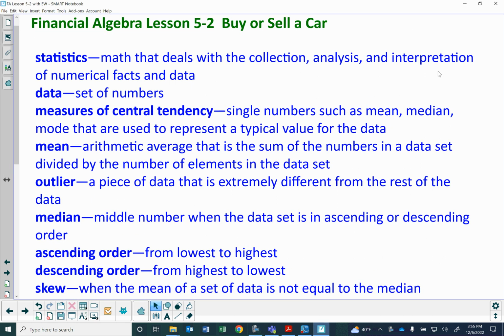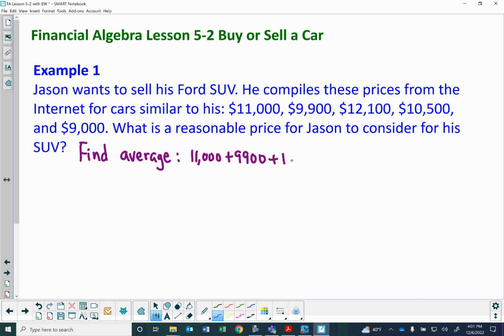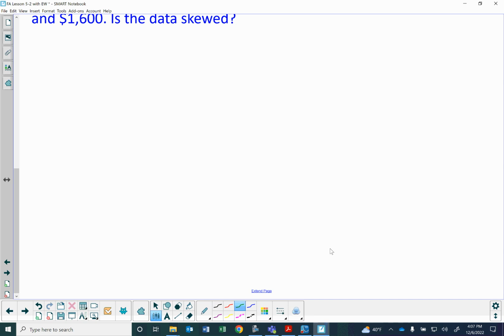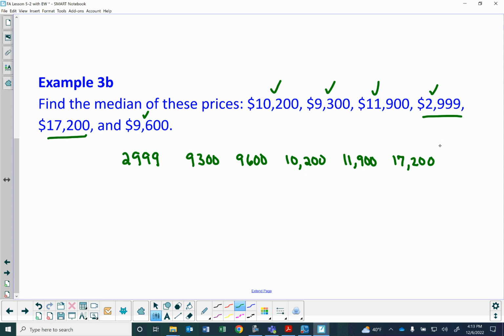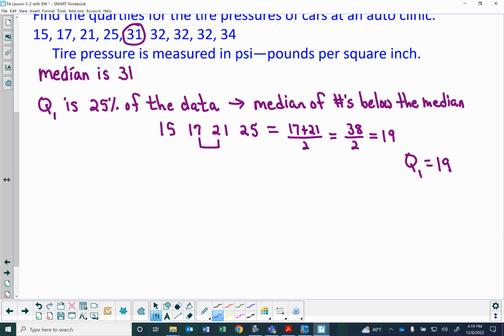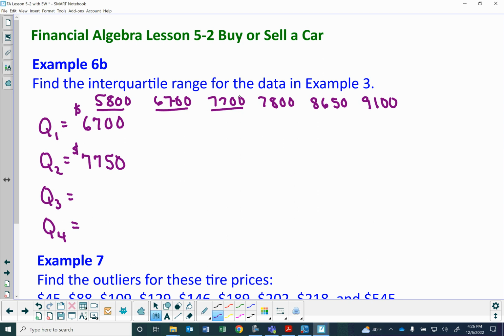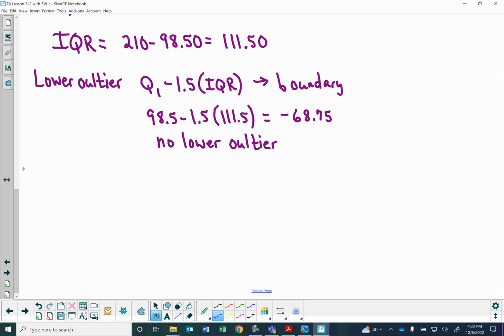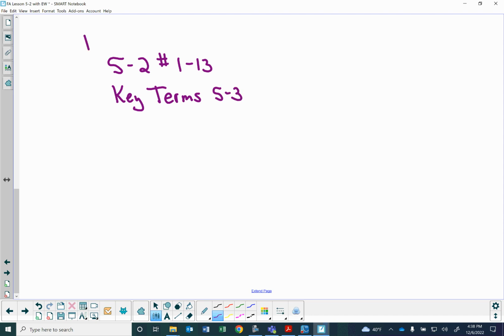Lesson 5 2 Buy or Sell a Car